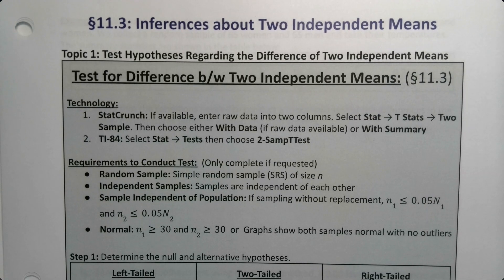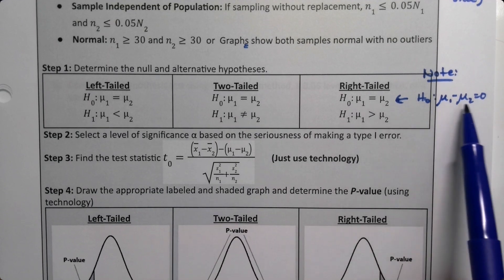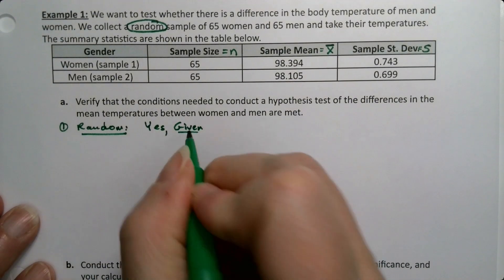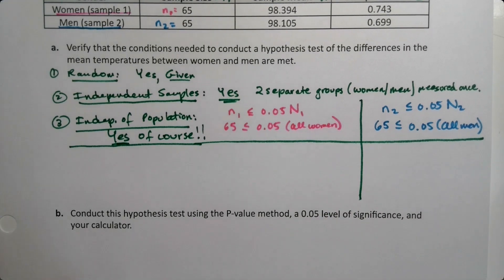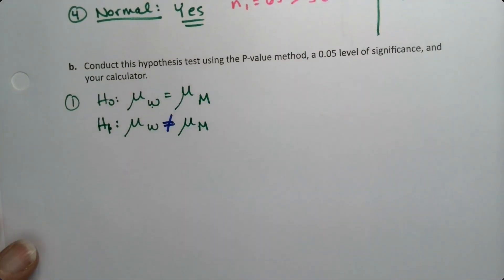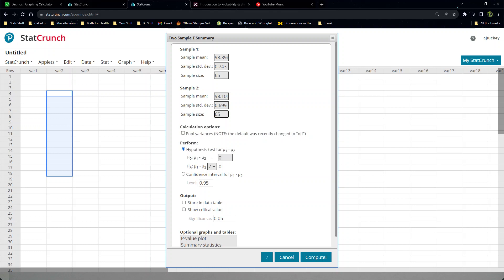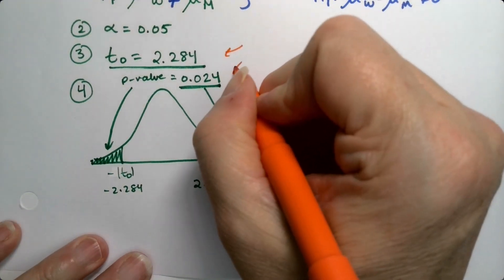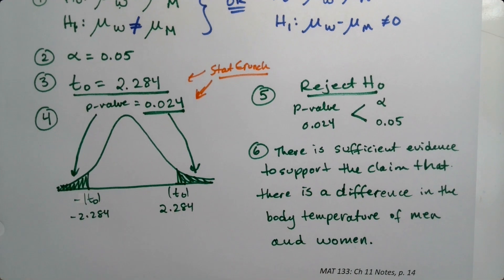MAT 133 11.3 Part 1 (FA23)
Statistics, independent samples, difference in means, 2-SampTTest, hypothesis test